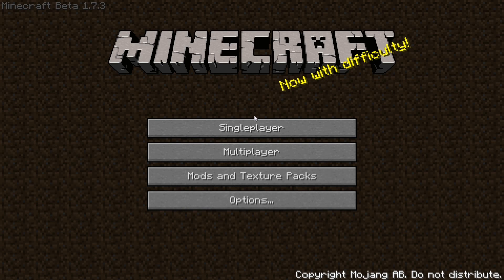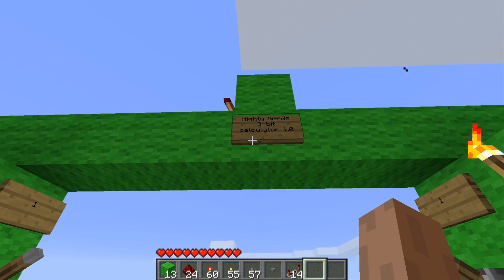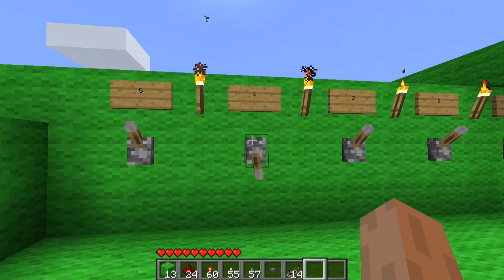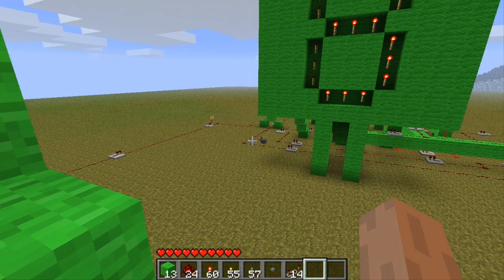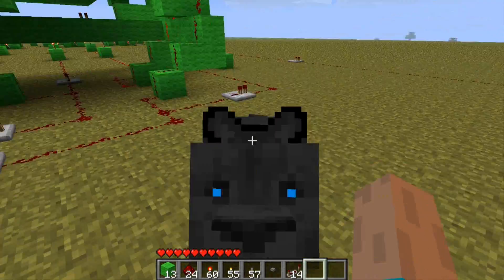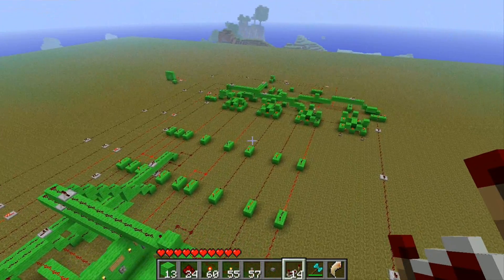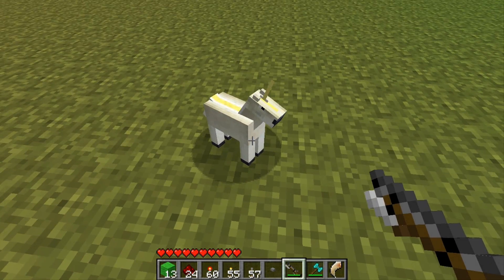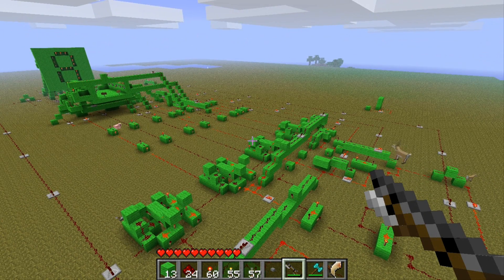Minecraft Special Ep: MightyNerd's Redstone Calculator